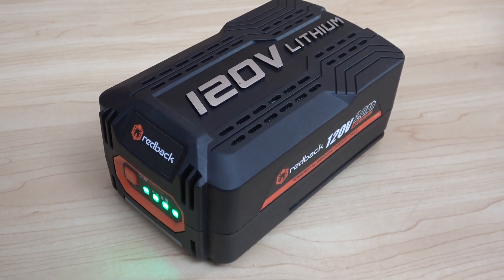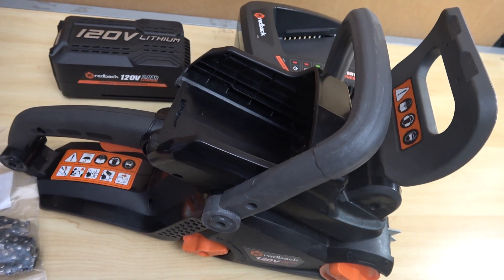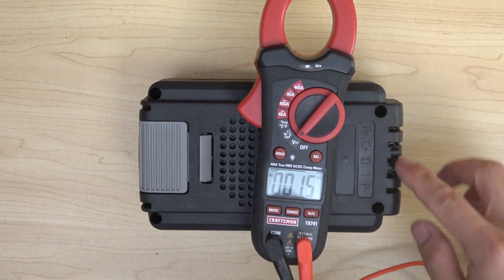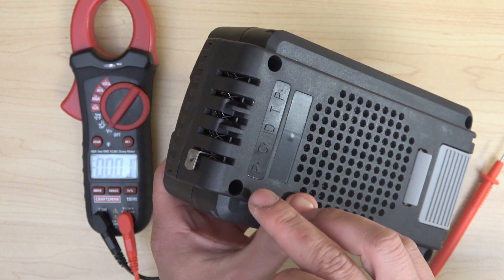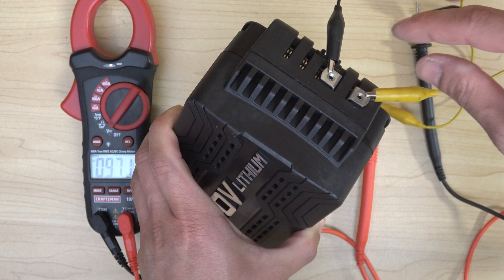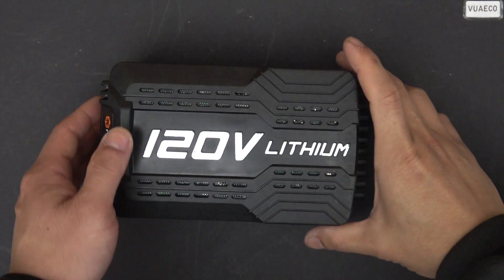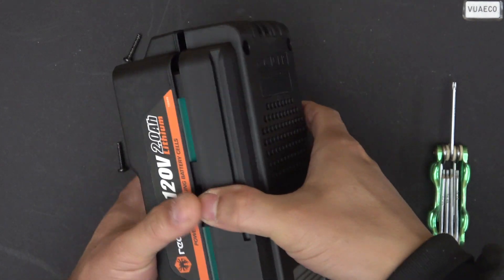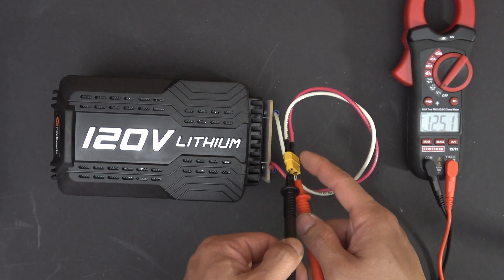Tear down and mess about with a 120V DC cordless power tool battery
What's inside a Redback 120-Volt power tool battery?
Please do not try this!